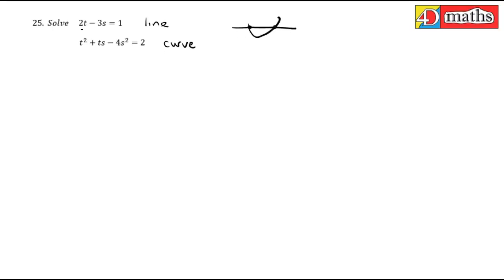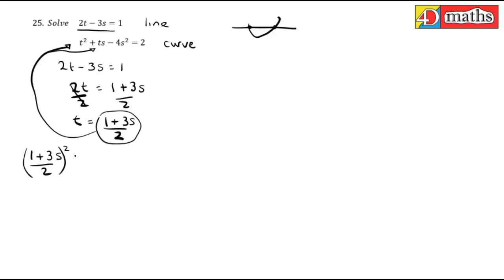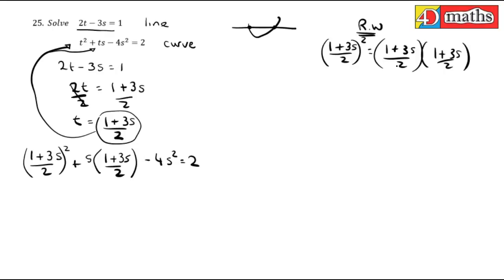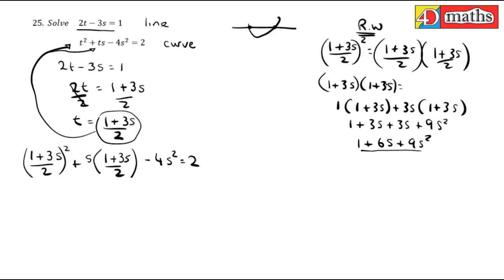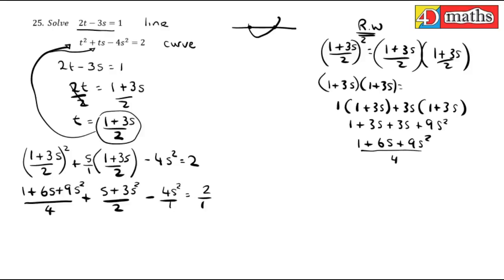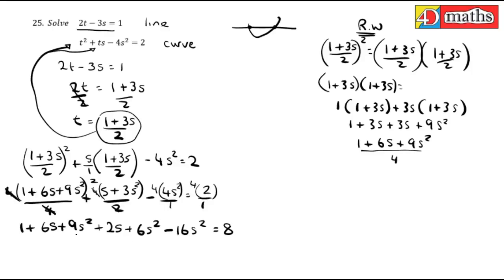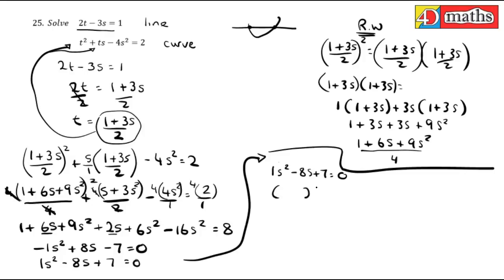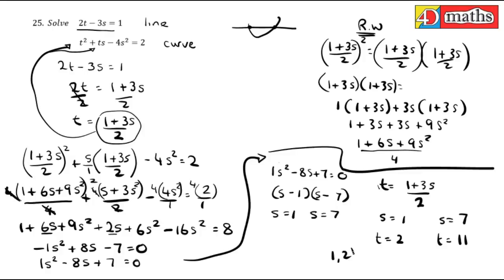Algebra Revision Basics 1 - Q25